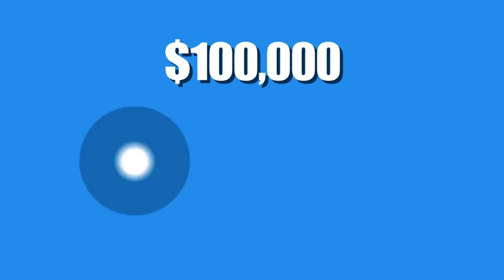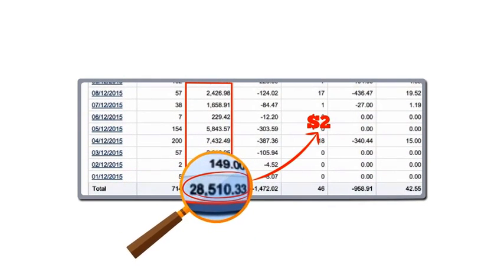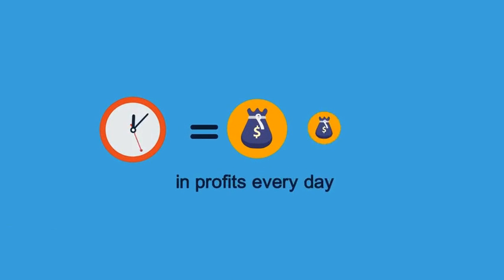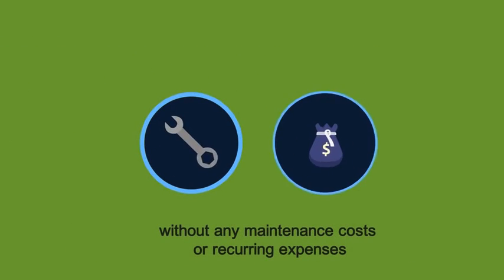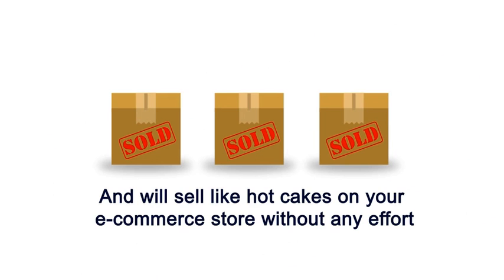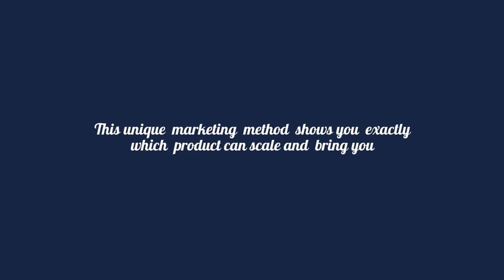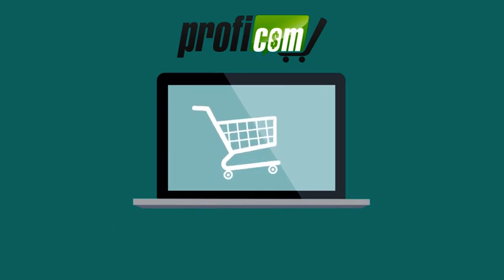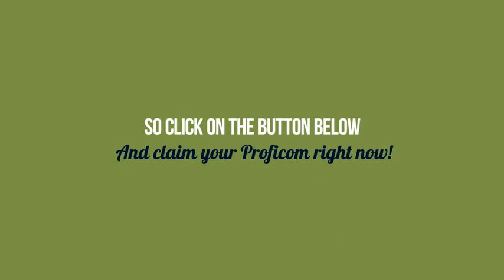Wp ProfiCom RevieW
Wp ProfiCom, Wp ProfiCom Review

WP Proficom gives you the combined power of our powerful e-commerce automation plugin along with the unique ProfiAds method that enables you to scale your sales to thousands of dollars every day.

Wp ProfiCom
Wp ProfiCom Reviews
Get Wp ProfiCom
Download Wp ProfiCom
Wp ProfiCom PRO
Wp ProfiCom PRO Review

Recommended Products,